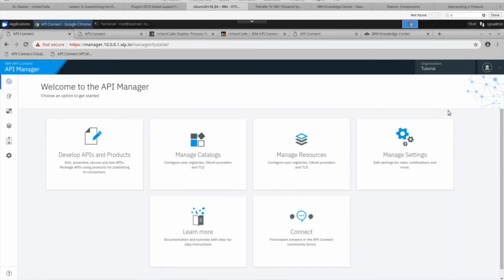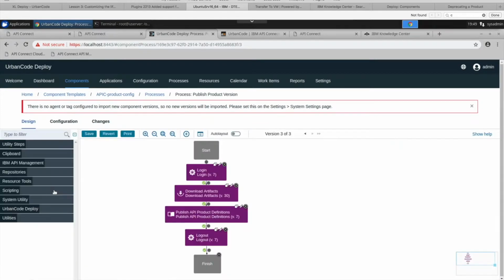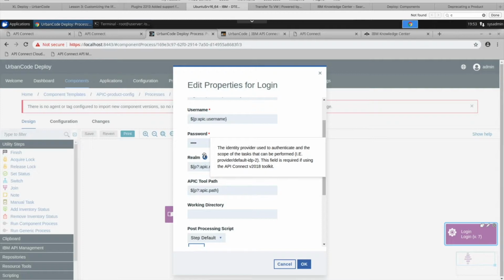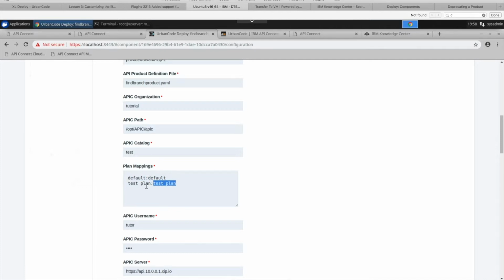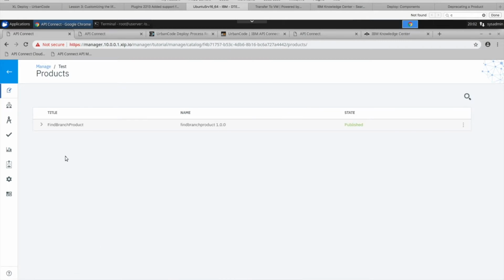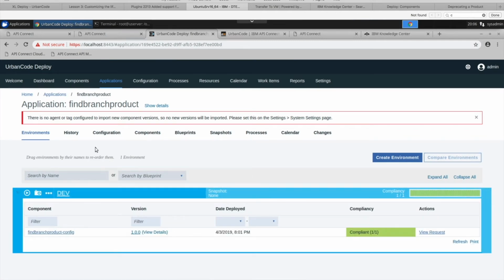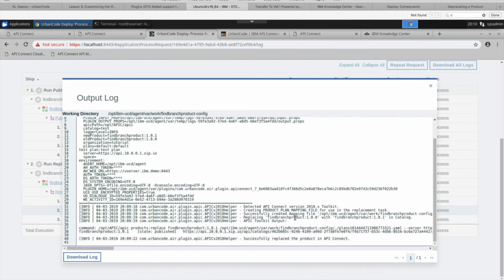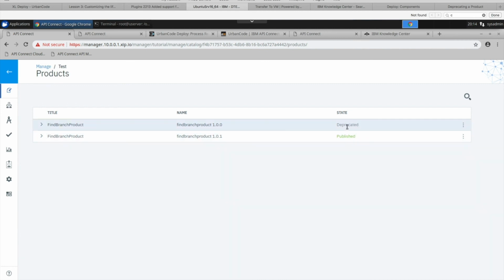UrbanCode Deploy APIC 2018 Support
UrbanCode Deploy API Connect v2018 plugin updates.